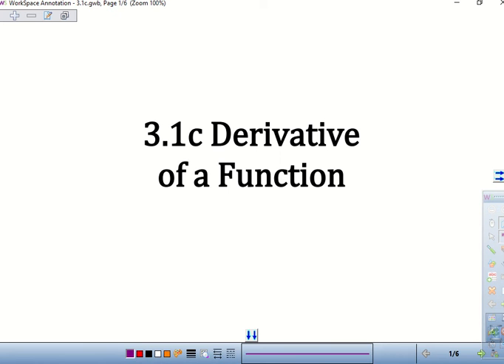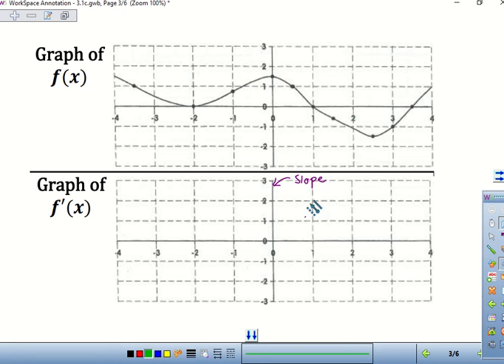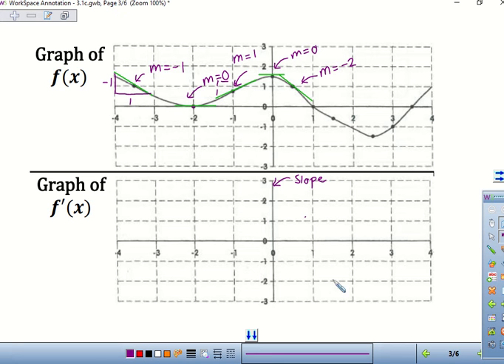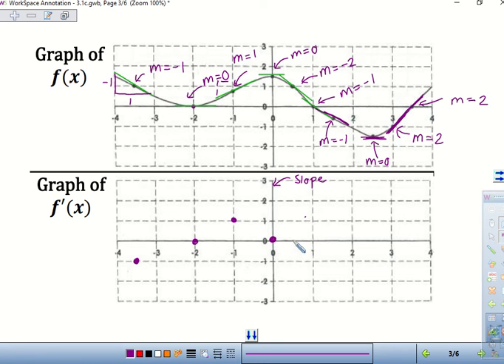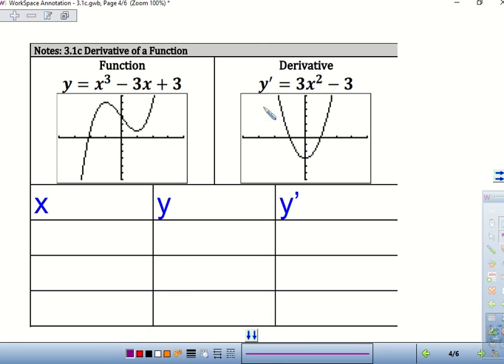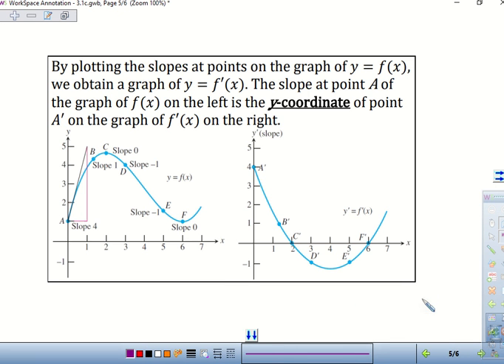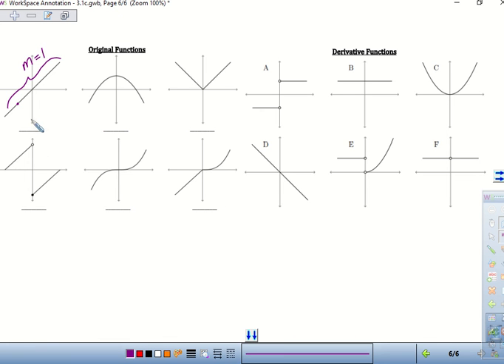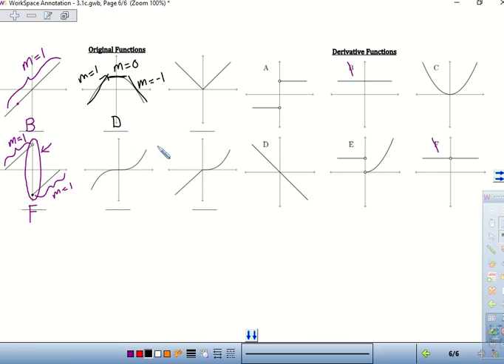Calc Honors 3.1c